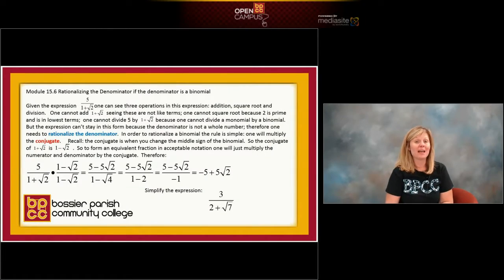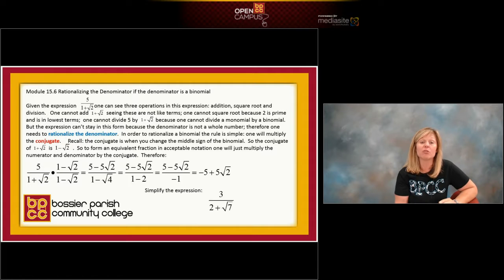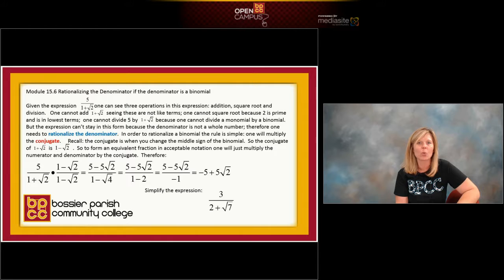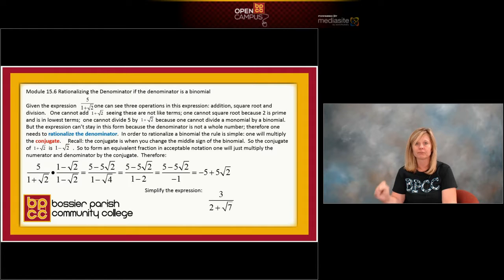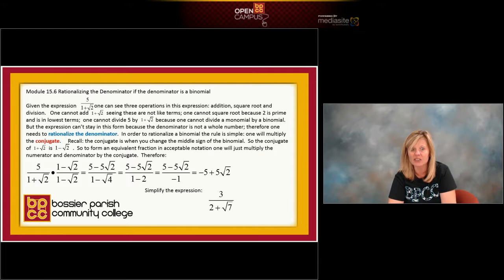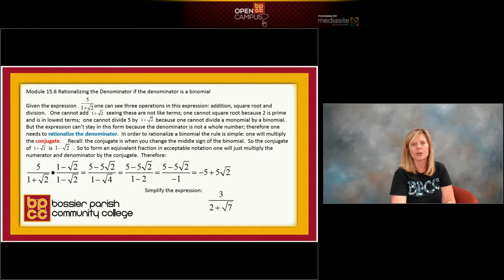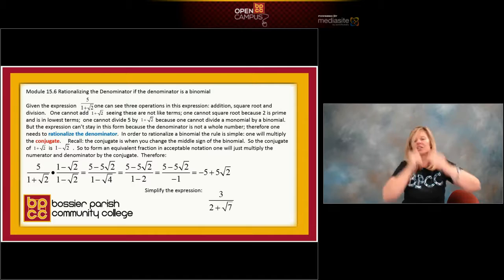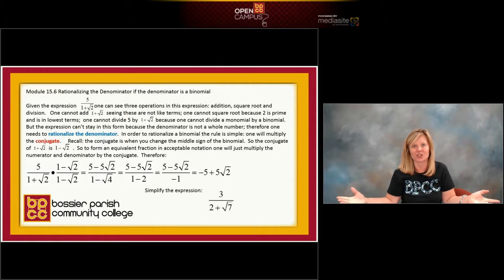15 6A Rationalize the Denominator When Denominator is a Binomial